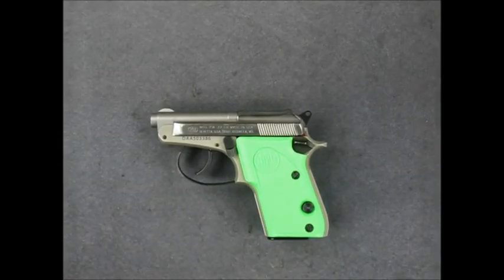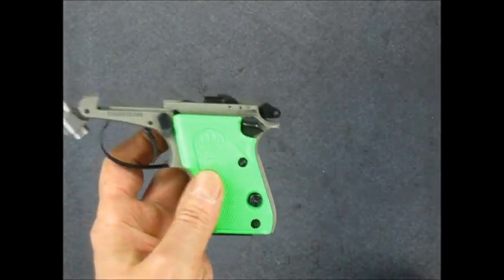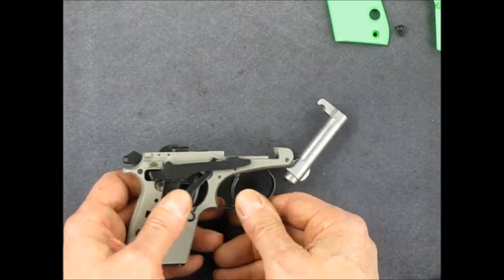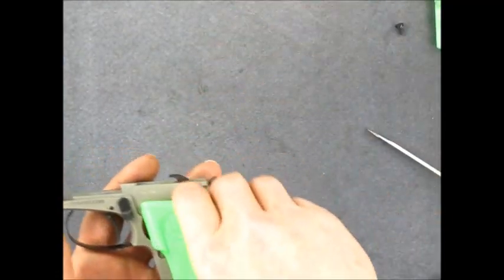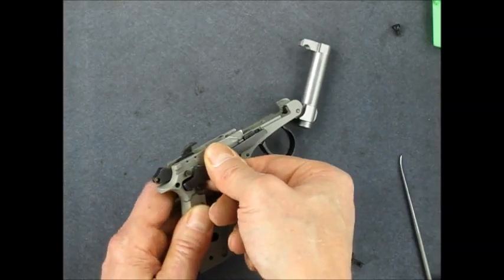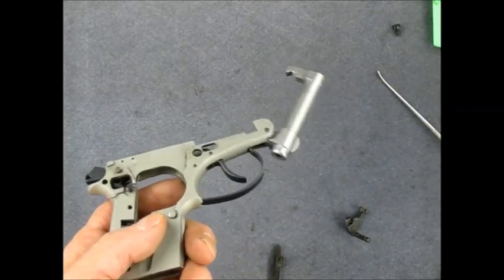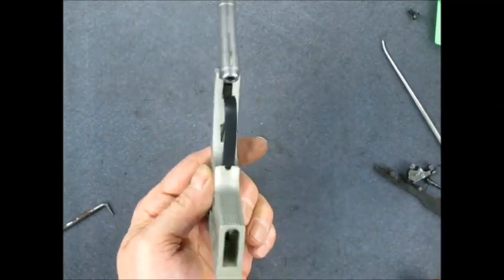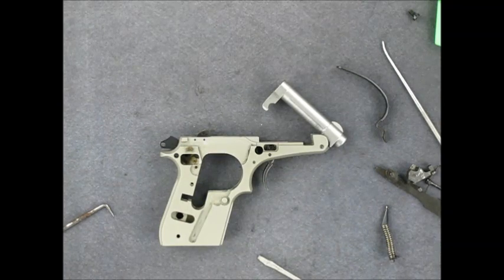Beretta 21a Bobcat Complete Disassembly